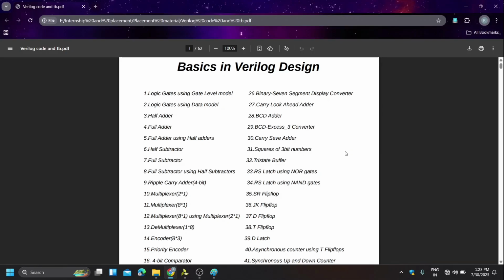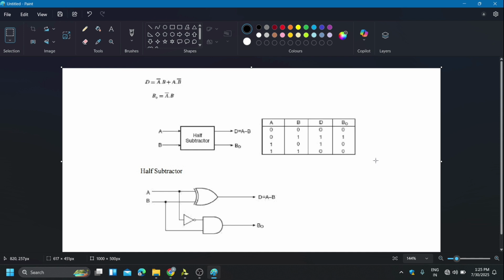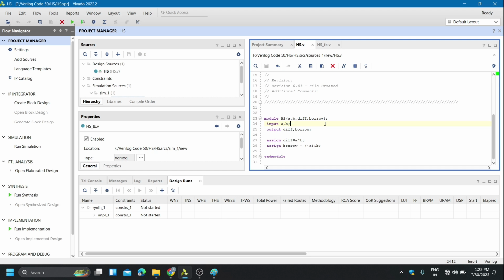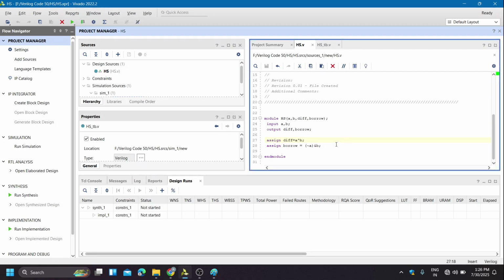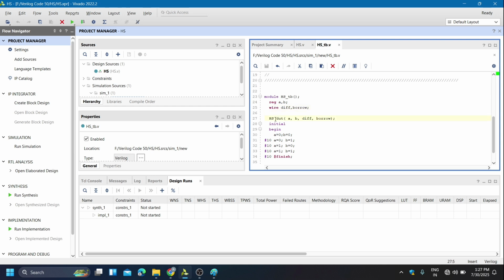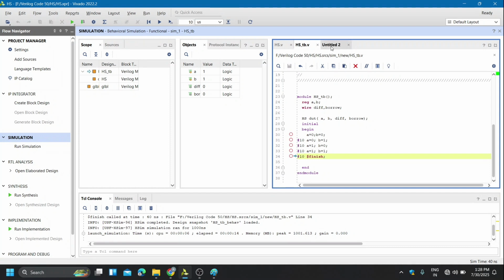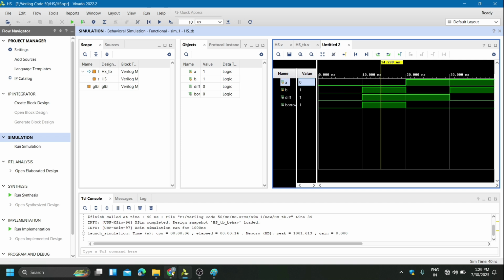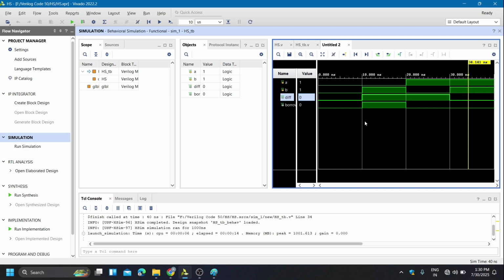#6 Half Subtractor using Verilog 💻| Circuit Diagram + Testbench + Output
In this video, we will explore the Half Subtractor—a fundamental combinational circuit used in digital electronics. The tutorial begins with a detailed explanation of the circuit diagram and the truth table, helping you understand the logic behind how a half subtractor works. We then move on to implementing the half subtractor using Verilog HDL, where we write both the main Verilog code and the testbench to verify its functionality.

To ensure a complete learning experience, the simulation of the design is also demonstrated using a suitable tool, so that you can clearly visualize how the circuit behaves with different inputs. Whether you're a beginner in digital logic design or preparing for VLSI interviews, this video will give you a solid foundation in subtractor circuits.